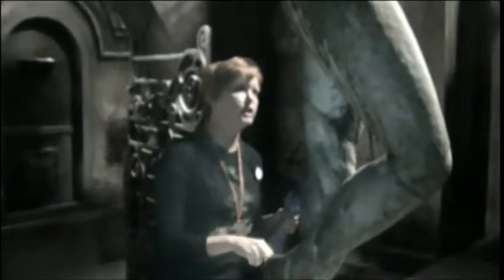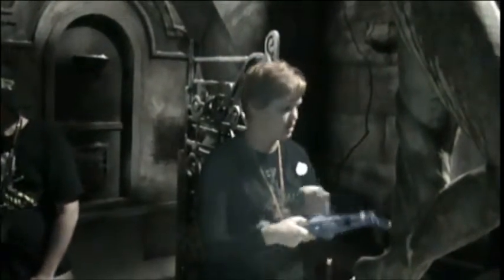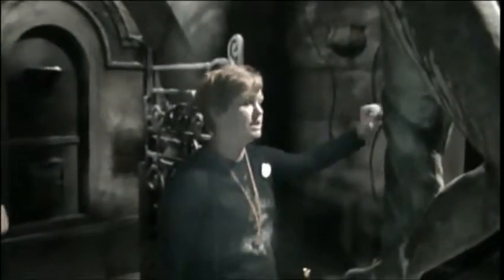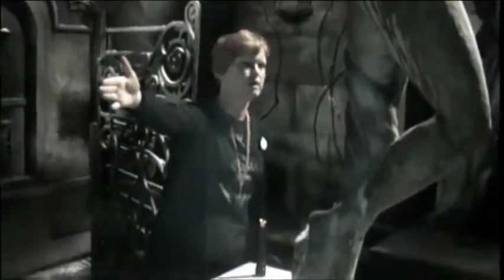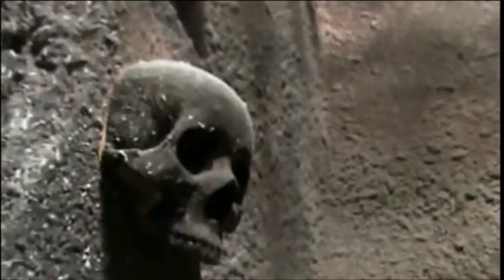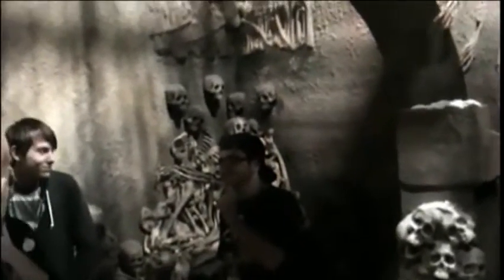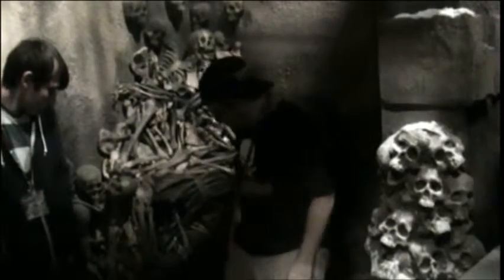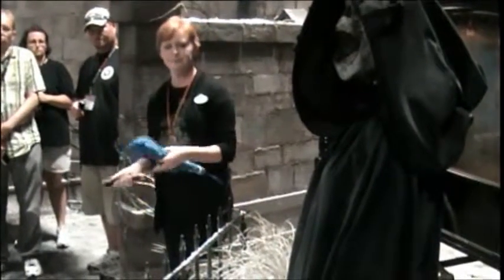HHN 21 WINTER'S NIGHT HOUSE TOUR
As snow falls on this normally serene gothic cemetery, the deceased souls that occupy its confines have their sights set upon you, insuring that the chill you feel up your spine is more than just the cold of night.